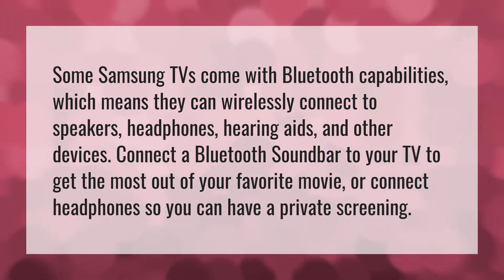Do all Samsung smart TVs have Bluetooth?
Samsung TV Bluetooth • Do all Samsung smart TVs have Bluetooth?